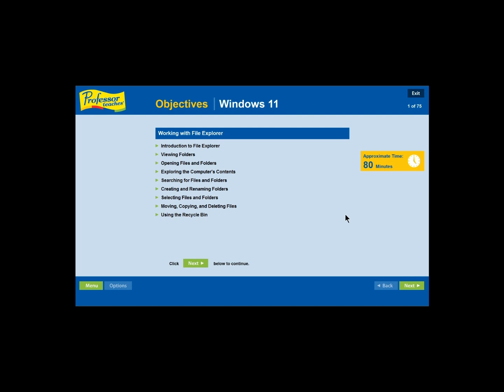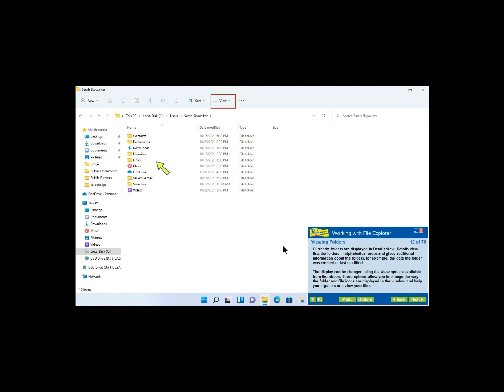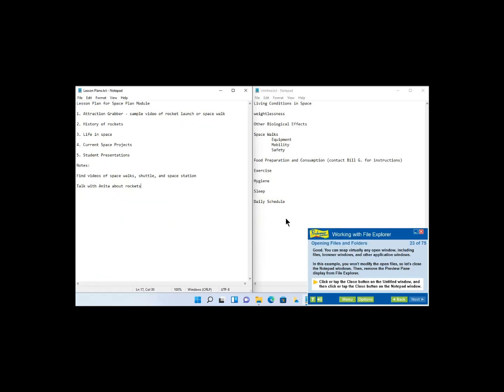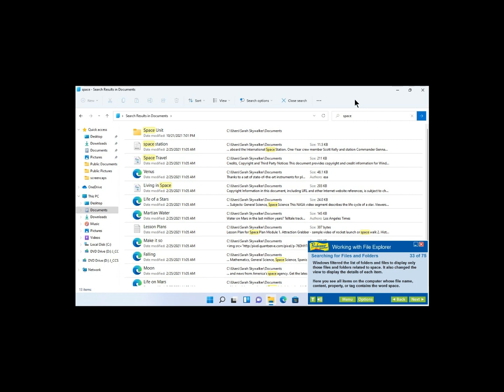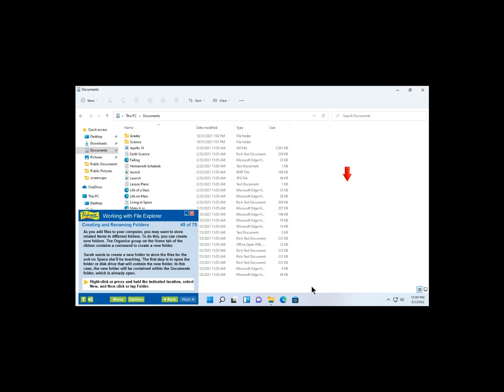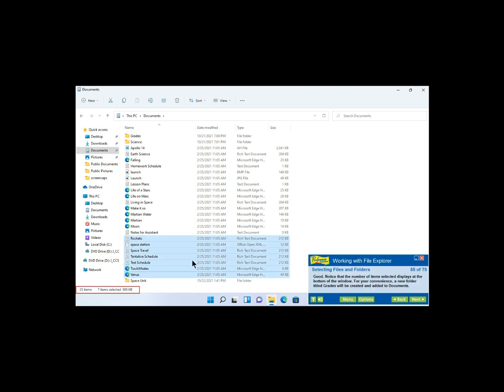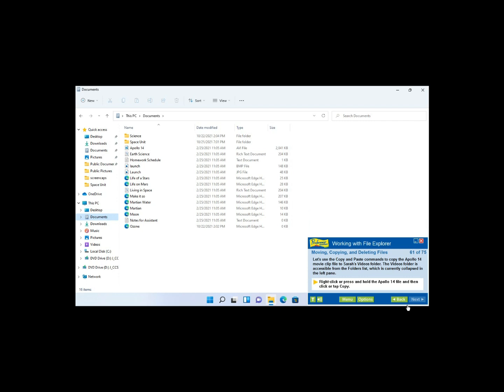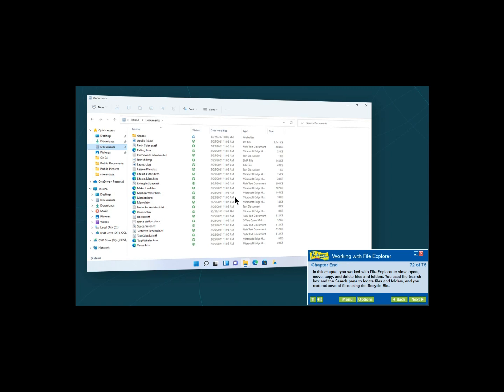WIN 11 WORKING WITH FILE EXPLORE